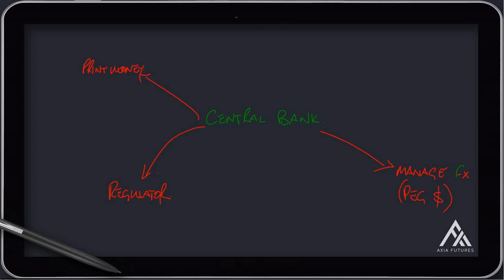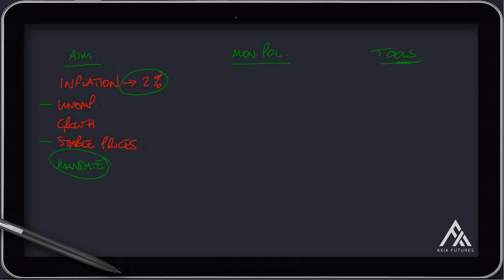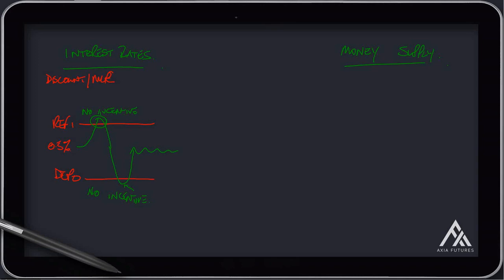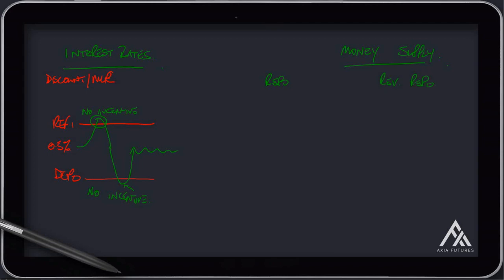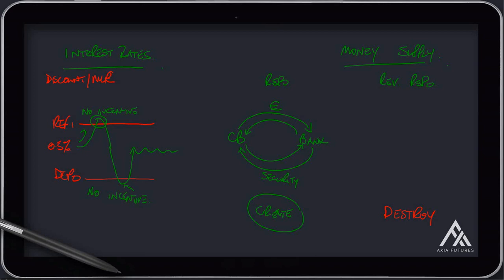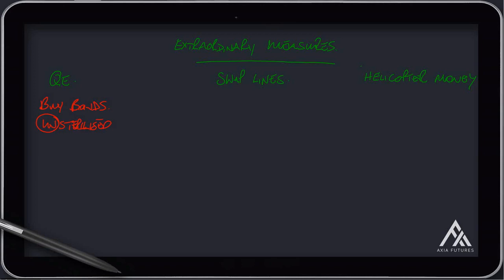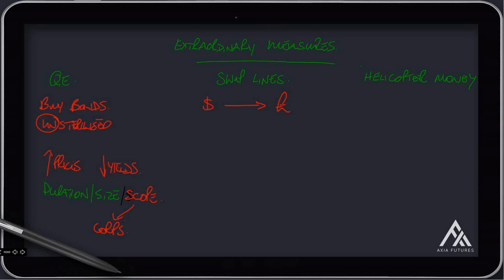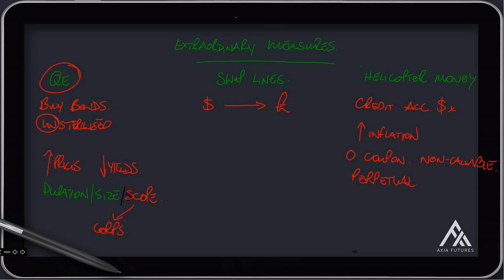unit8_Course Status Axia Futures